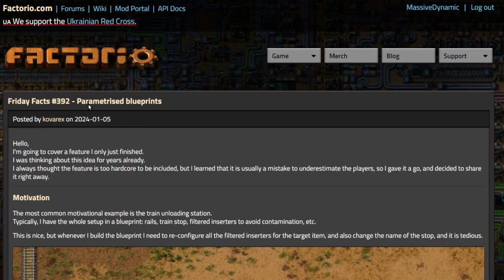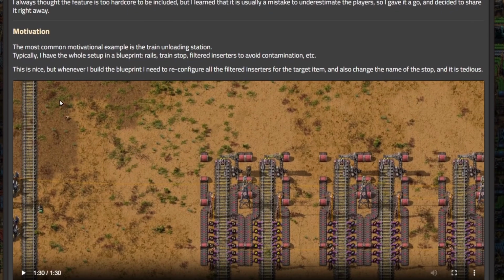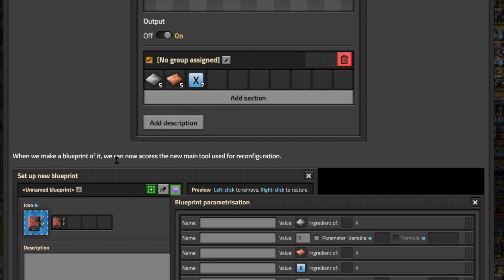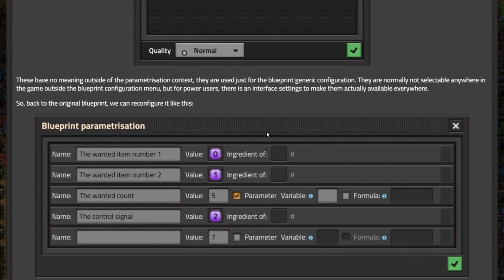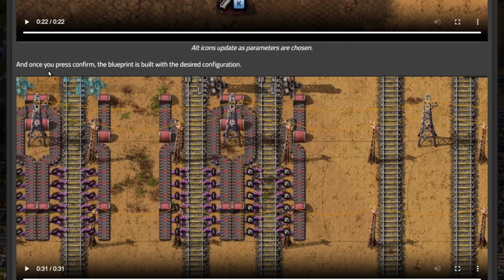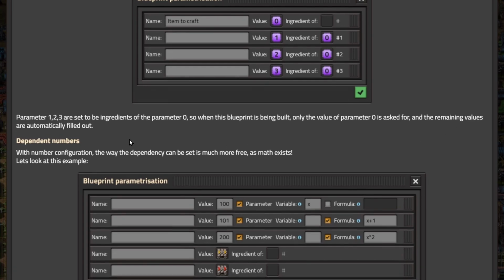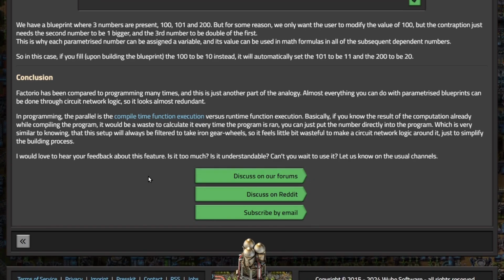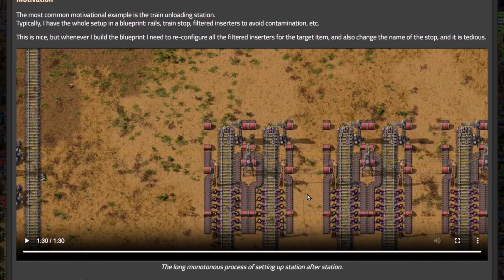Factorio Friday Facts 392 | Blueprint Parametrisation (Parameterization) - Customized Blueprints!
Also, I would like to create a community of small YouTube creators who are interested in collaborating on content, encouraging subscriber crossover, and developing a diverse fanbase.